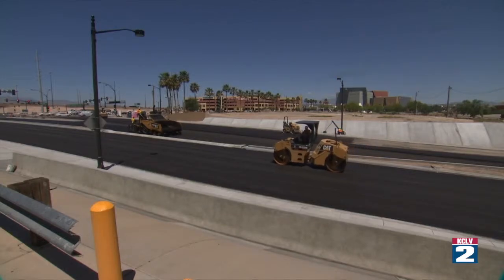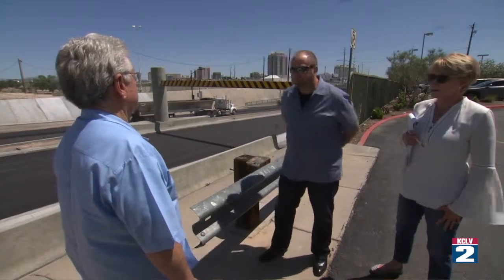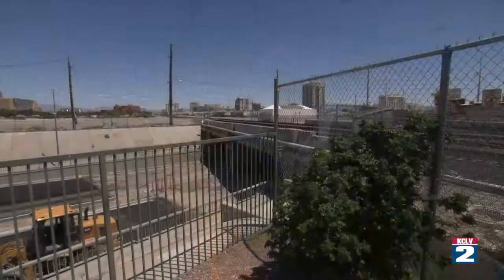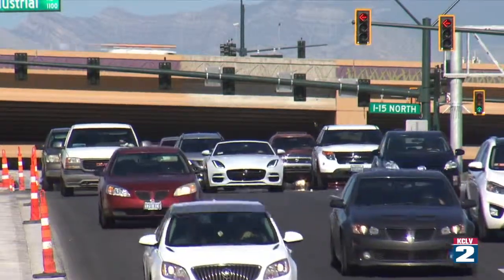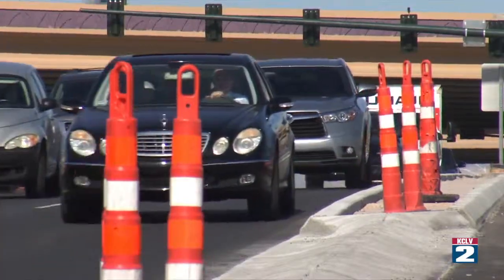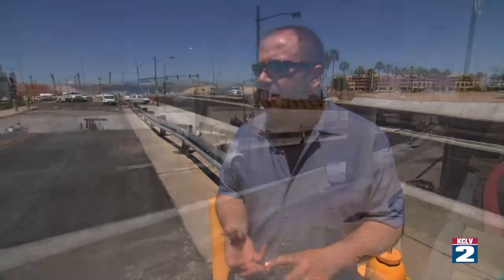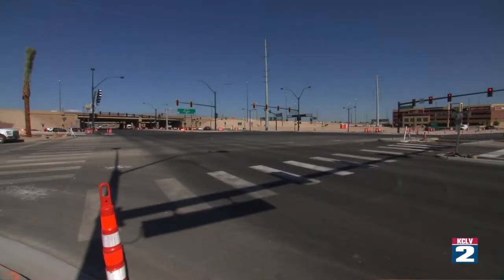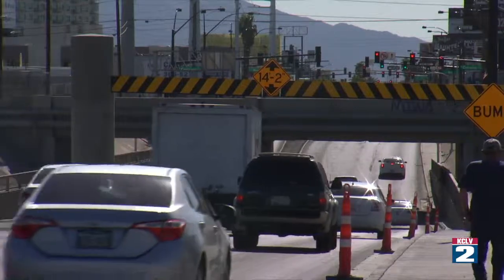City Beat - Project Neon Safety Measures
Project Neon Safety Measures: As Project Neon wraps up we will show you how it not only will make travel in and around Las Vegas more convenient. There are also some new safety measures in place. We’ll show you one that protects one of our busiest underpasses.